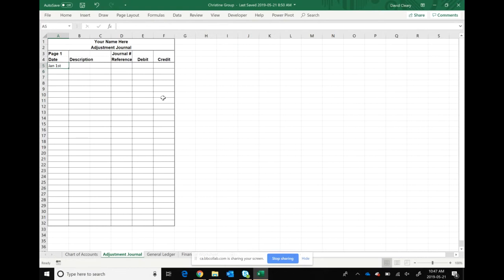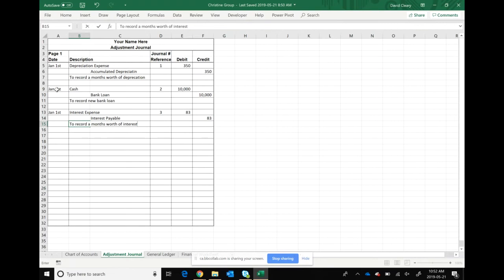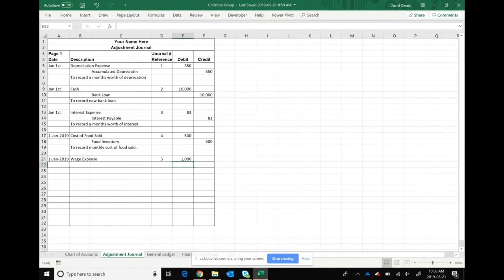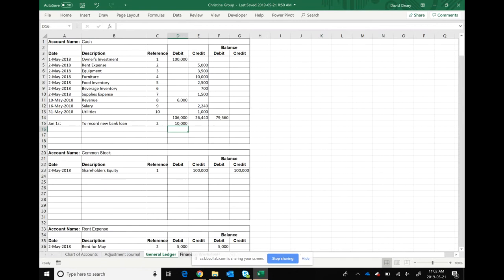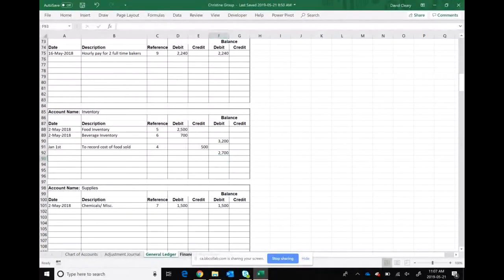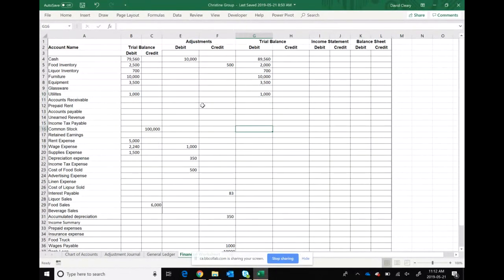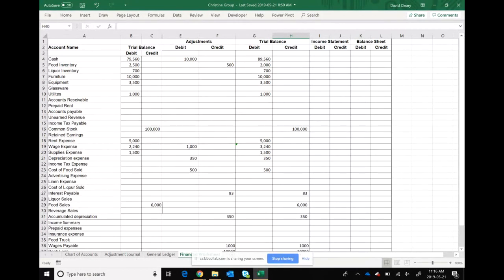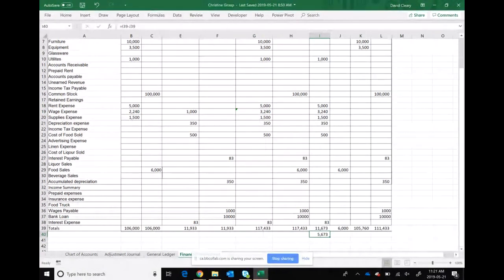Adjusting Entry Practice